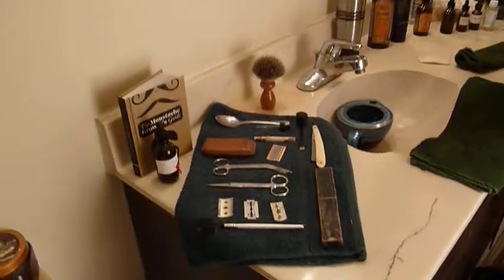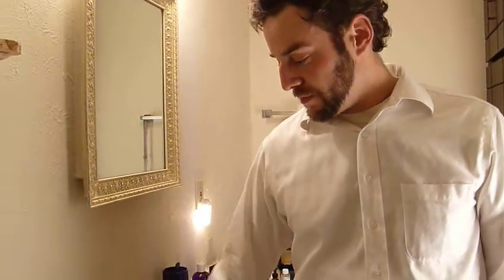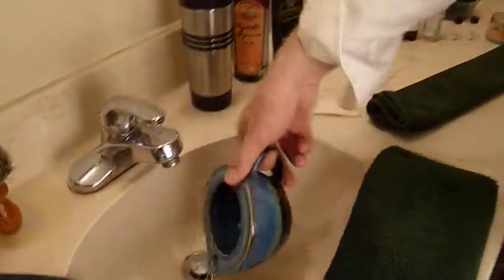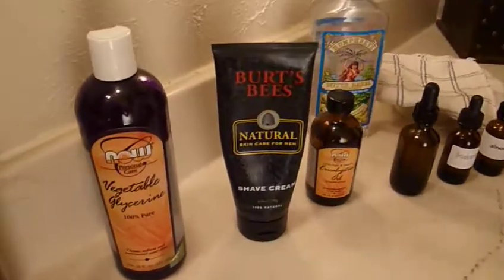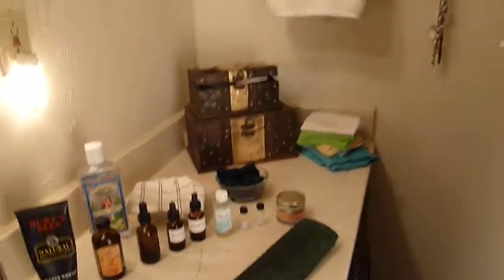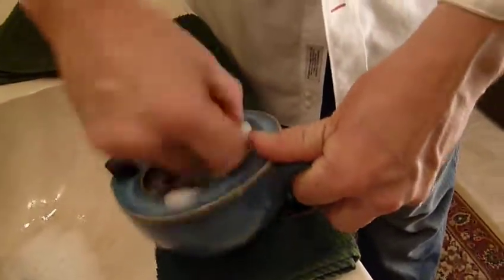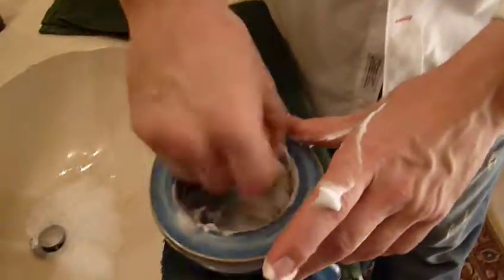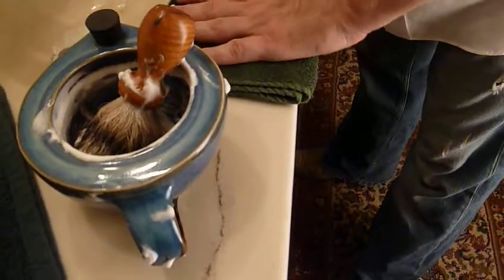Shaving Cream and Überlather !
A film about my experience with homemade shave cream and uberlather!

Step one - heat water to boiling.
2 - Rinse towel and place in bowl, place in freezer.
3 - Once water has reached boiling, fill thermos with boiling water.
4 - Remove frozen towel from freezer and place an ice cube or two on top of towel to keep really cold.
5 - Fill scuttle with hot tap water, then very hot water from your thermos once the scuttle has heated up a little.
6 - Wash face with soap, hot water, and exfoliating scrubber.

7 - Prepare your Uberlather, wet your brush and load with lots of soap. Place the following into scuttle; a few drops of glycerine, a few drops of shaving cream (non aerosol), A small dab of cocoa butter or shea butter or both, A few drops of any "Carrier" oil such as jojoba, or almond, a few drops of an essential oil, or a drop each from 2 or 3 kinds of essential oils. mix vigourously with lightly moistened brush until desired creaminess is reached adding a small amount of water as needed.

8 - Wash face again with water as hot as you can stand.
9 - Pour hot water from thermos onto a towel and place hot towel on face gently and carefully. Hold towel on face until towel begins to lose heat.
10 - Apply lather to face.
11 - Shave and rinse with hot water after every four strokes.
12 - Add a small amount of thermos water to scuttle and whip up more lather.
13 - Rinse face with hot water.
14 -Wring out hot towel, and pour more hot thermos water onto towel and apply to face a second time.
15 - Apply lather to face and shave a second time.
16 - Rinse with cold water after every four strokes, unless you are planning a third shave.
17 - Rinse face with cold water.
18 - Apply frozen towel to face ( rinse with a small amount of cold water to releve stiffness of towel if nessiscary.
19 - Allow face to dry, and then apply small amount of which hazel or other astringent using a cotton ball, change sides of cotton ball once each surface becomes oily.
20 - Apply aloe vera straight from the plant to face.
21 - Be prepared to get hit on alot.